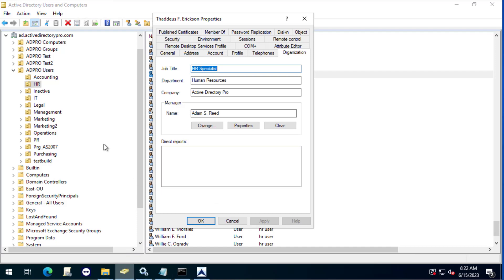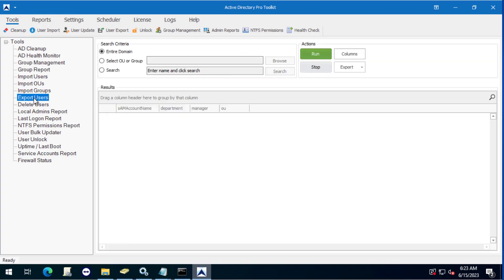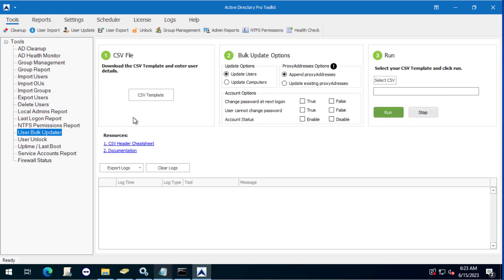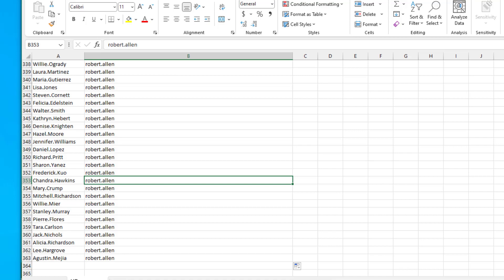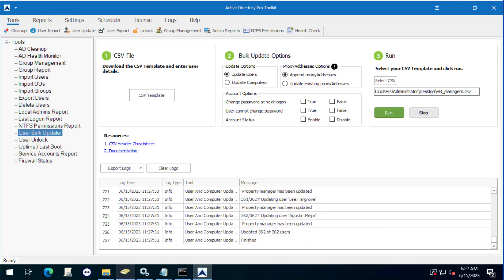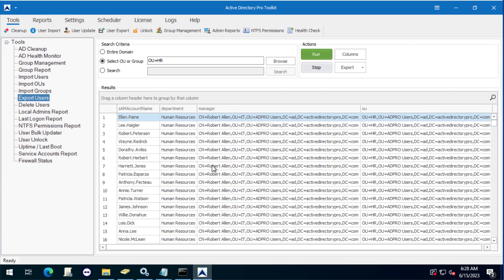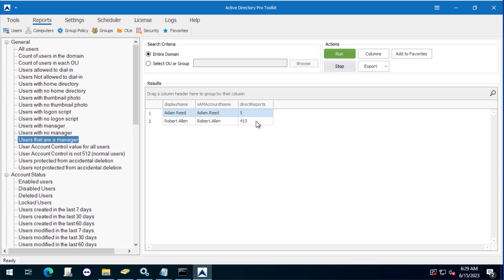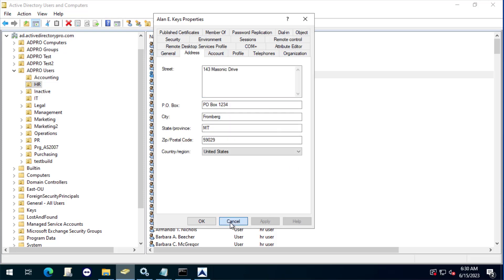Bulk Update Manager Attribute in Active Directory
In this video, I walk through bulk updating the manager attribute update for over 300 users.

Step 1. Export the list of users that you want to update.
Step 2. Modify the CSV file with the new manager.
Step 3. Run the Bulk updater tool.
Step 4. Verify all accounts have been updated.

With the AD Pro Toolkit you can quickly bulk update Active Directory user attributes for all domain users, groups or users in specific OUs.

Find users that have no manager, create direct reports and export a list of users and their manager.